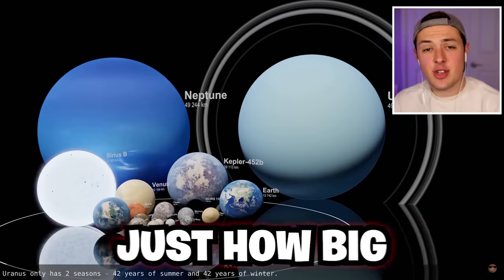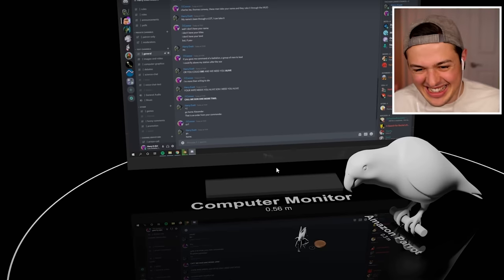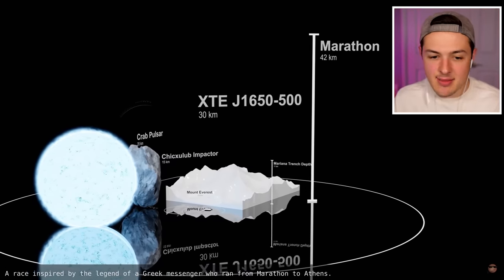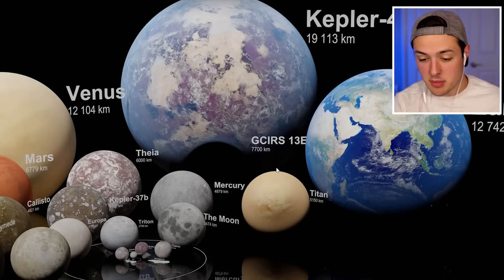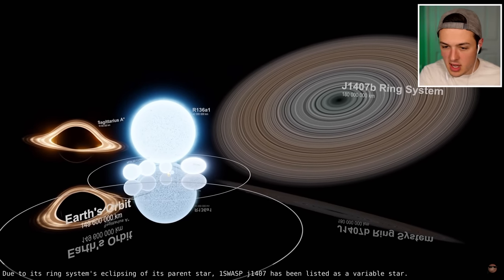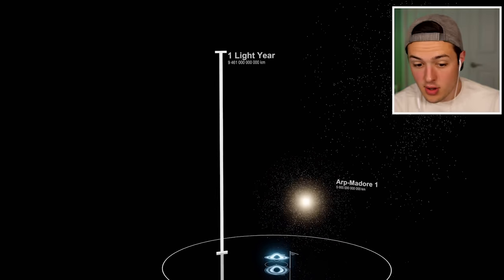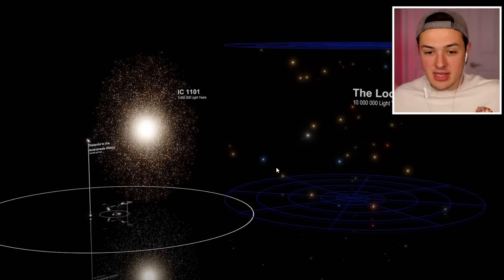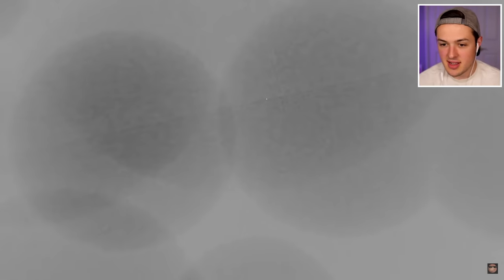How Big is the UNIVERSE...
Today I react to how big the universe is!